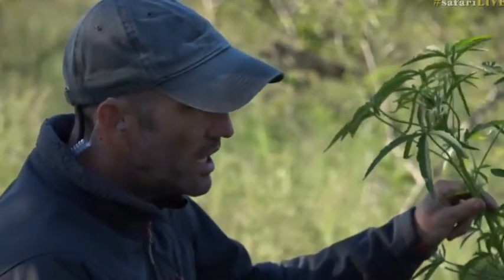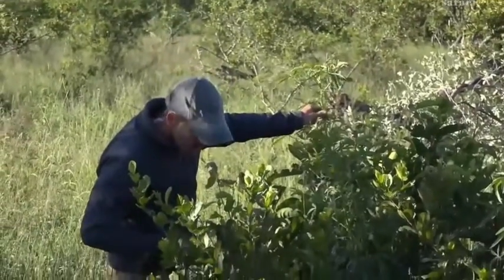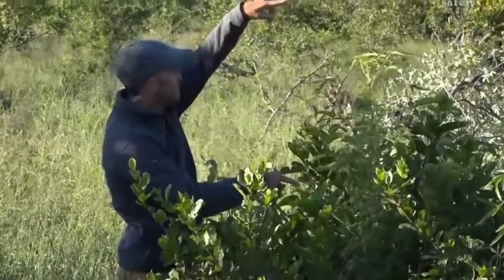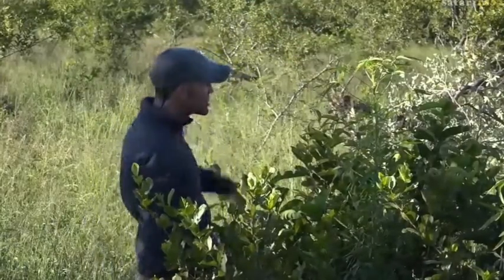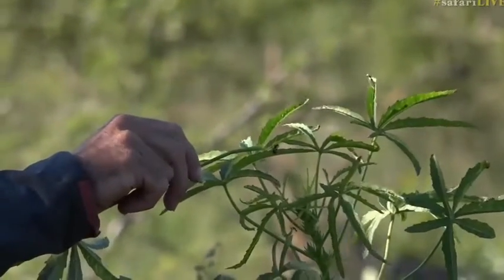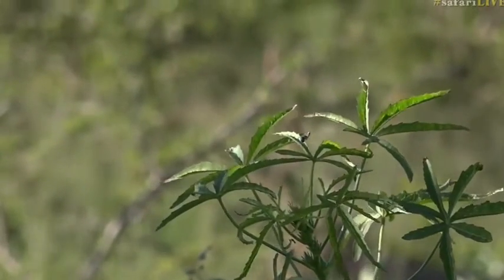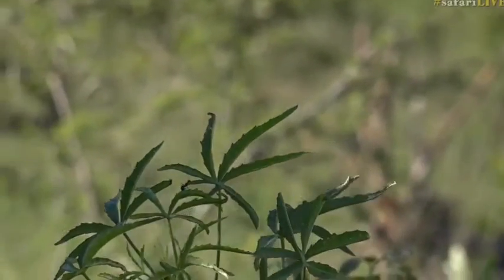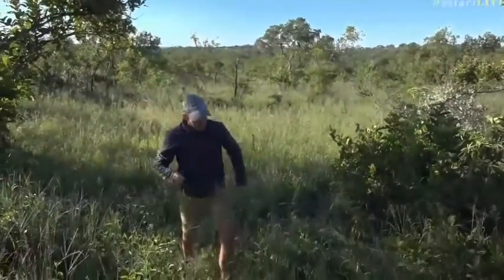March 12, 2017- It isnt what you are all guessing folks